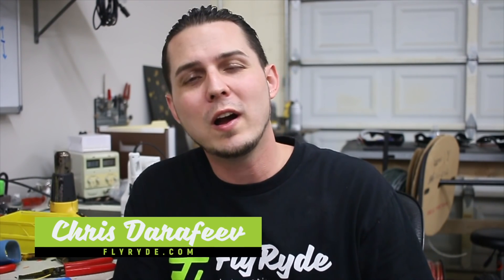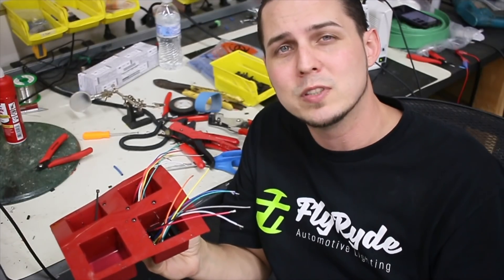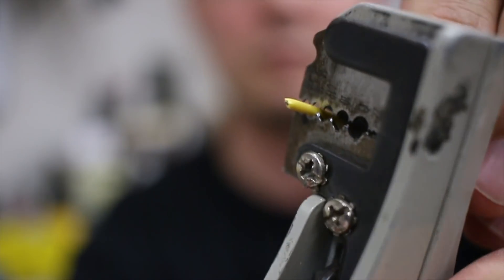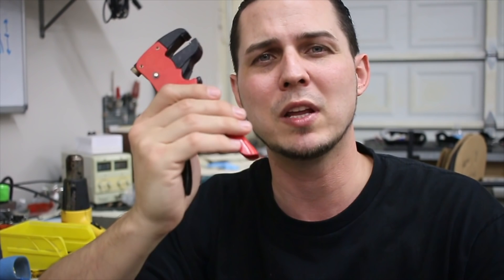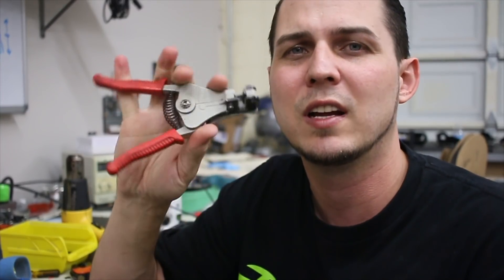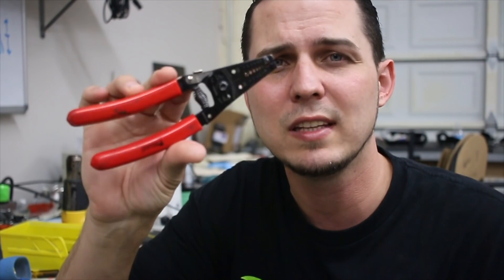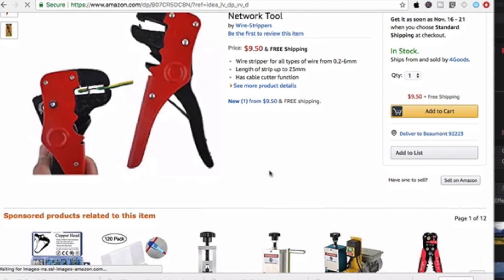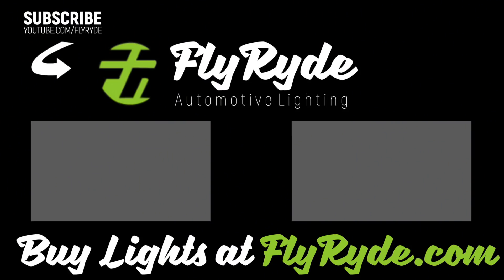I love Strippers | Tool Review | FlyRyde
I Love my strippers here at FlyRyde.

I break down why I keep 3 strippers around at all times, even though one of them gets very little attention, and is pretty sloppy.

Here's the Automatic Strippers I suggest: